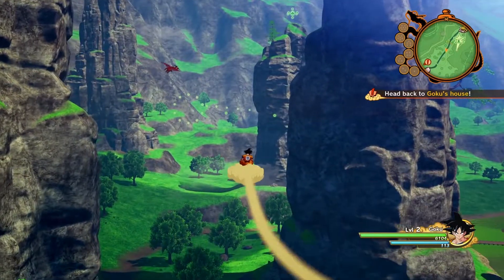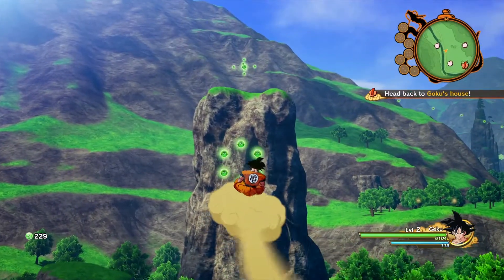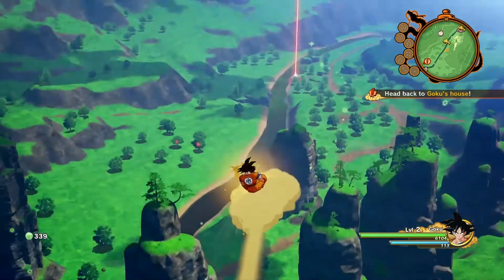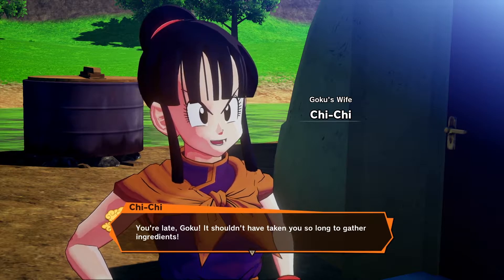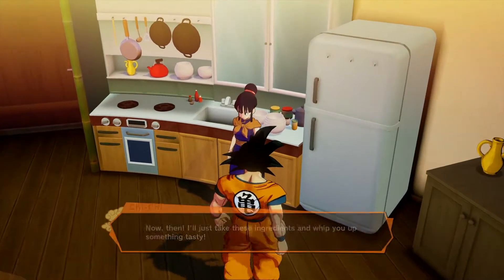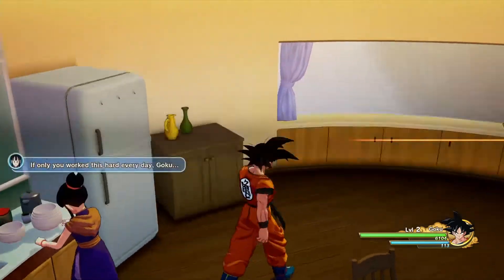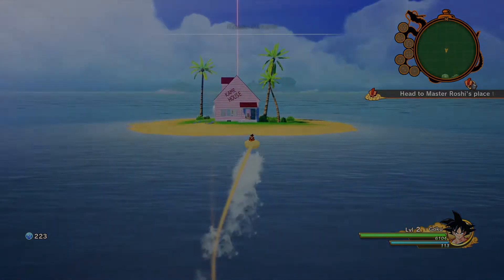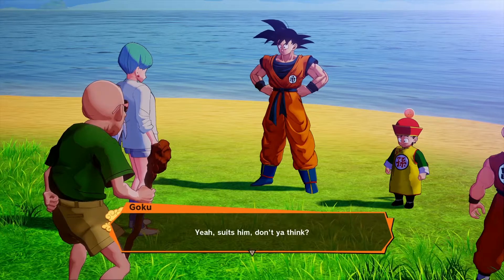Let's Play Dragon Ball Z: Kakarot - Part 3 "Family & Friends"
I'm not far in the game yet but I love the open world feel so far.